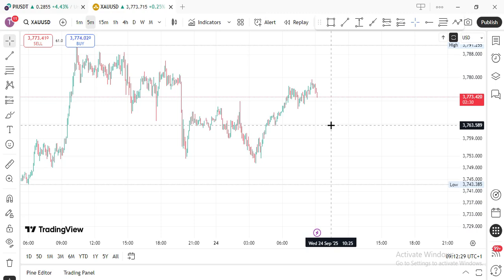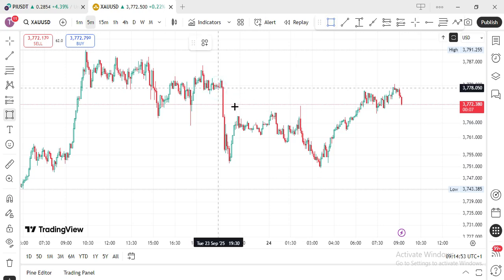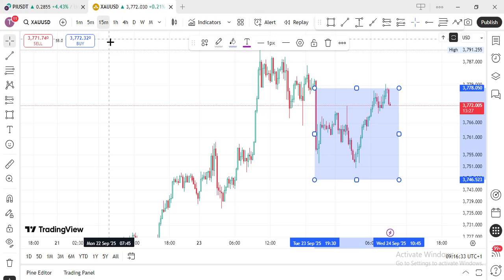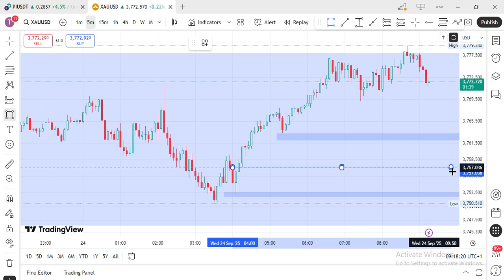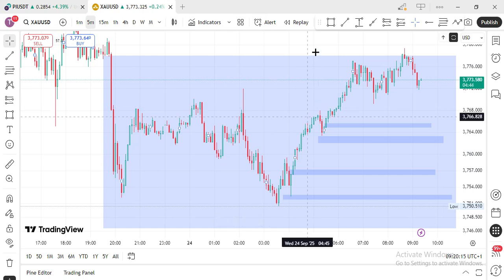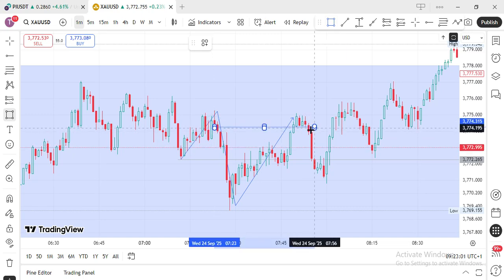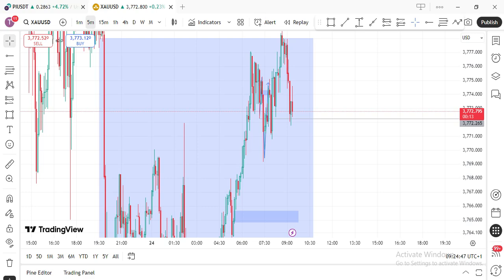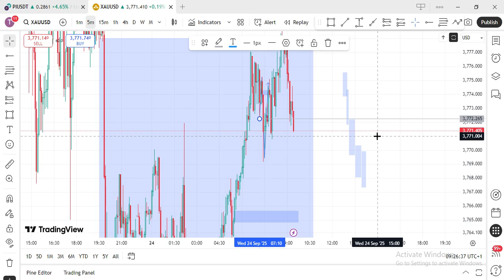fair value gap expained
imbalances or fair value gaps are great trajectory for price action. come see how it forms and how to trade them